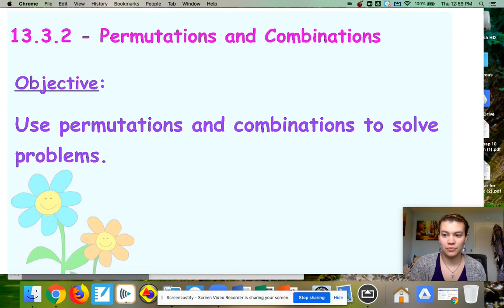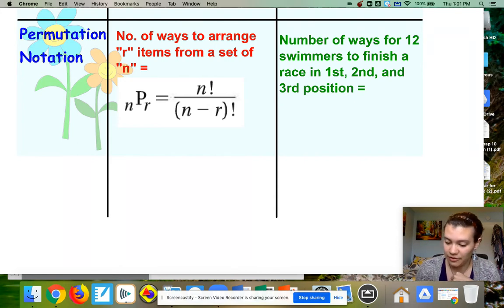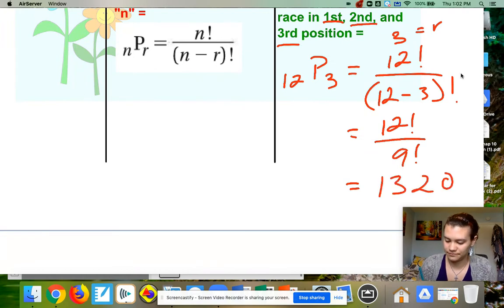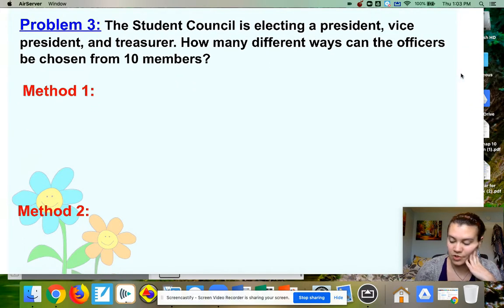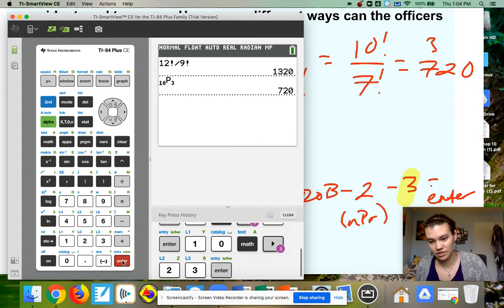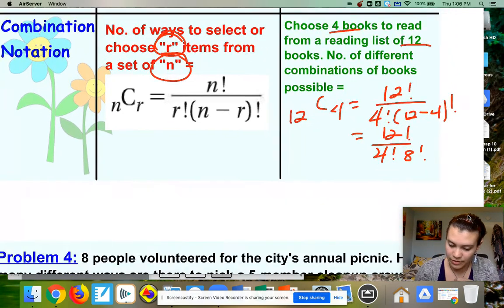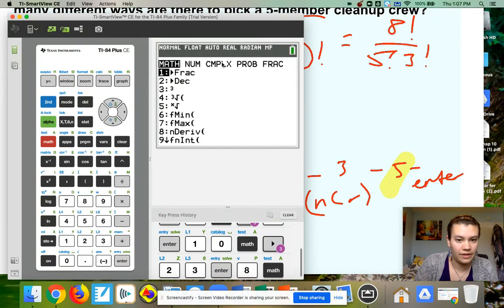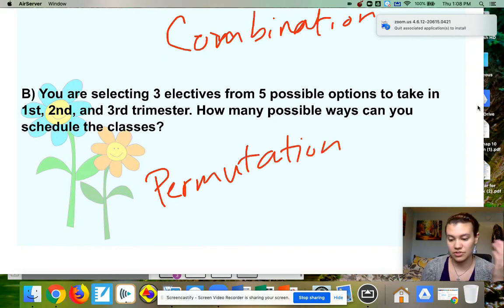13.3.2 Permutations and Combinations